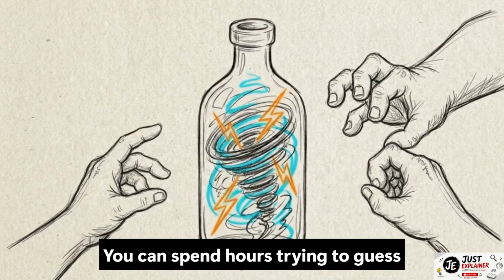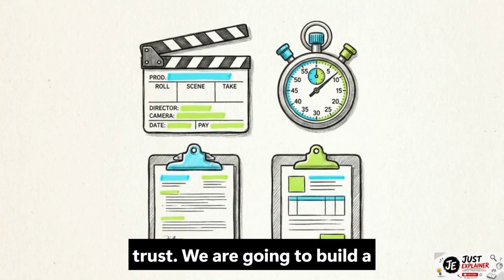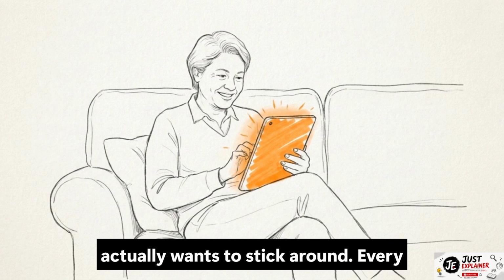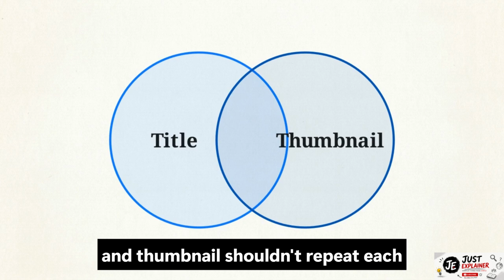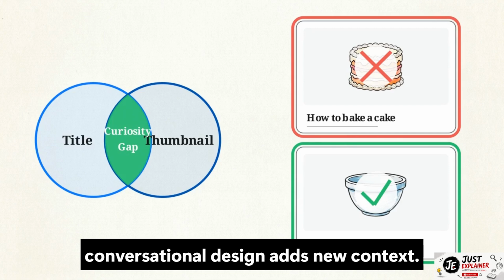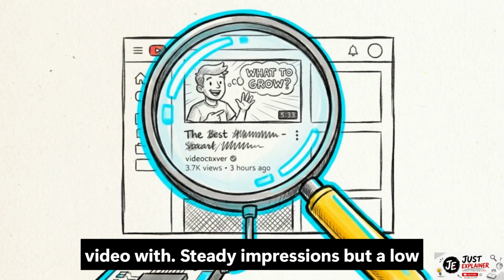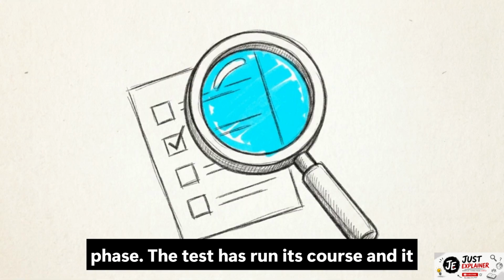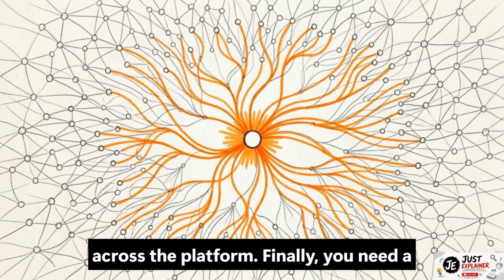10X Your Views — Master YouTube A/B Testing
Why do some YouTubers explode with views while others stay stuck for years?
In this video, we break down the real psychology behind viral thumbnails, clickable titles, and YouTube CTR strategies that top creators use to grow fast.

You’ll learn:
How Click Through Rate (CTR) really works
Why thumbnails matter more than most creators think
The psychology behind curiosity-based titles
How successful YouTubers test thumbnails
Common mistakes destroying channel growth
The smart system creators use to improve every upload

 Timestamps
0:00 – Why Most YouTubers Fail
0:25 – The Power of CTR Explained
1:00 – Build a Smart Testing System
1:40 – Creating the Perfect Title
2:40 – Psychology Behind Clicks
3:20 – Curiosity Gap Strategy
4:05 – The Biggest A/B Testing Mistake
4:40 – Using YouTube Test & Compare
5:20 – How to Measure Winning Thumbnails
6:20 – Build Your YouTube Playbook
6:42 – Audit Your Last 10 Videos
7:16 – Final Advice for Growth

If you want more views, higher retention, and faster channel growth, this video will completely change how you approach YouTube content.